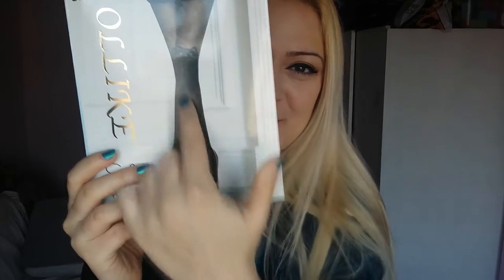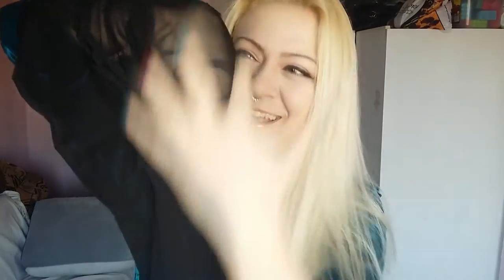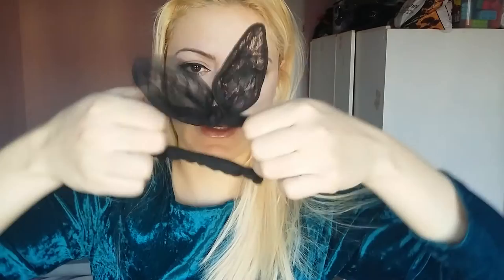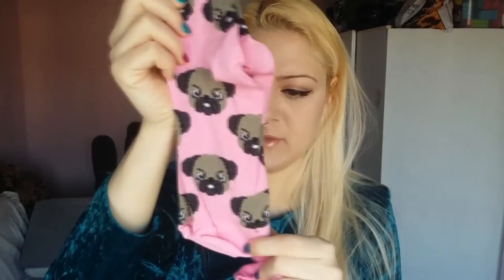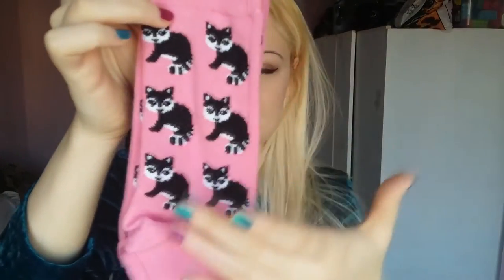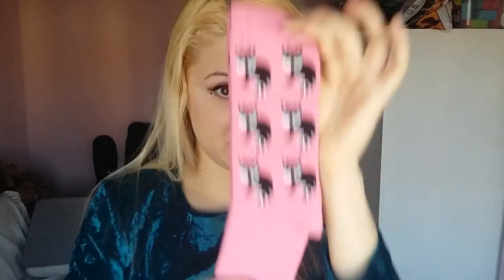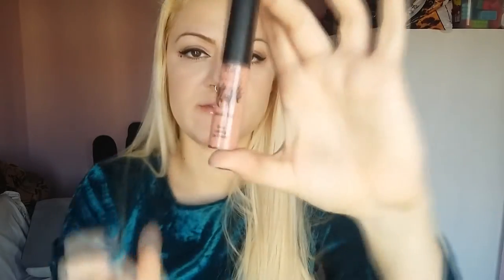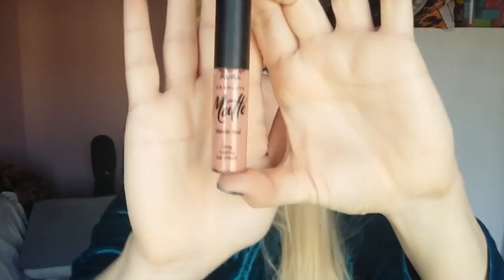HAUL - ANIMAL SOCKS, SILVER HAIR, MAKEUP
As I mentioned in the video, I've been feeling depressed, but I am getting better and it always makes me feel better to talk to you, guys. Enjoy this mini haul :-*

Products I bought:

Ollike cat stockings
Hair bow - present
Animal socks - dollar store
Loreal Paris Elseve Oil Luxury Express Conditioner - double elixir
Llums Cosmetics - Gel effect nail polish in 10 marsala
Aura Absolute Matte Velvet Feel in 601 My Beloved
Directions Siver Hair Dye
Soft Touch - Wet wipes